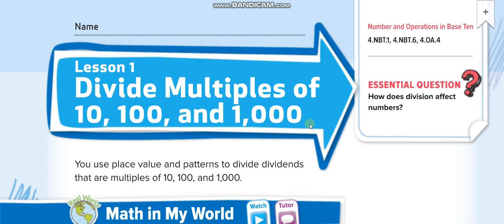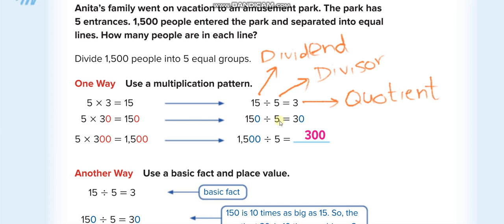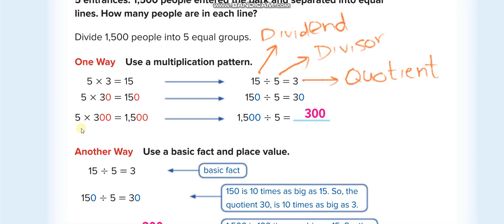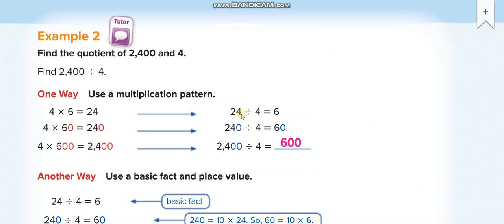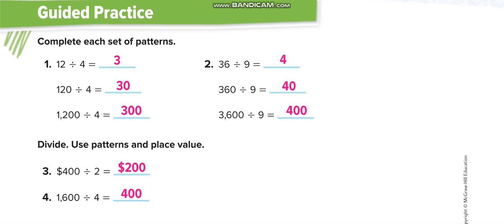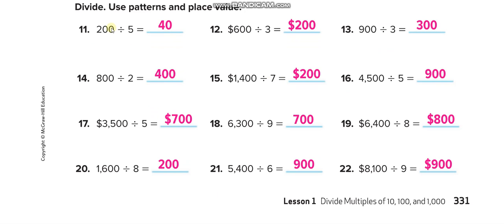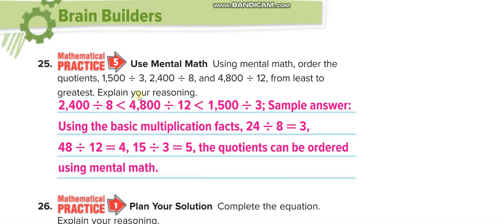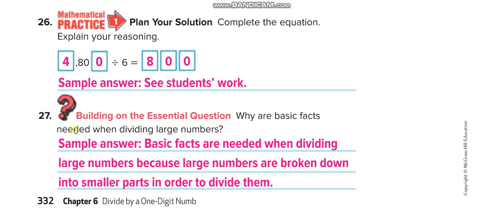Grade 4 Chapter 6 Lesson 1 Divide Multiples of 10, 100 and 1000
Divide Multiples of 10, 100 and 1000